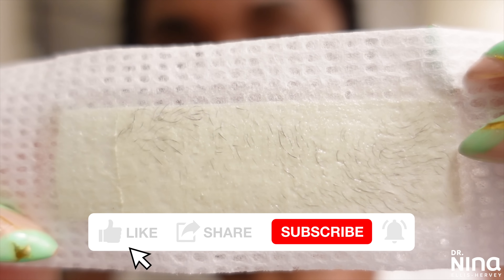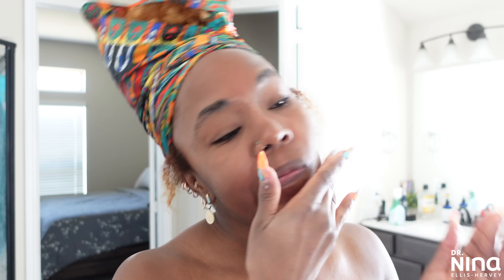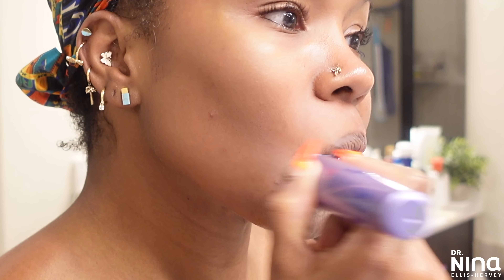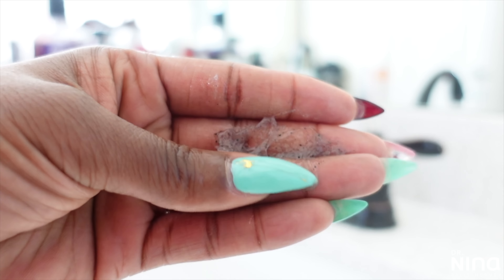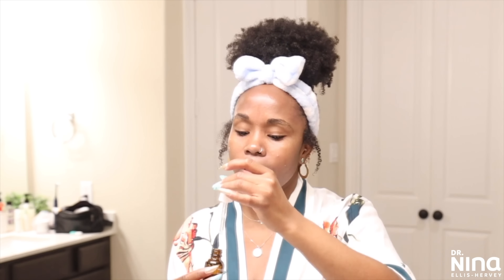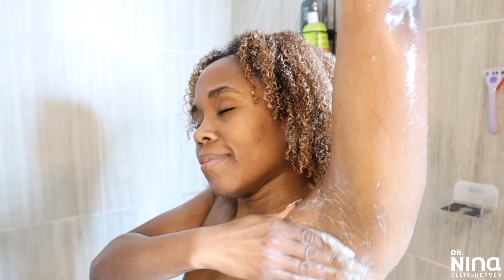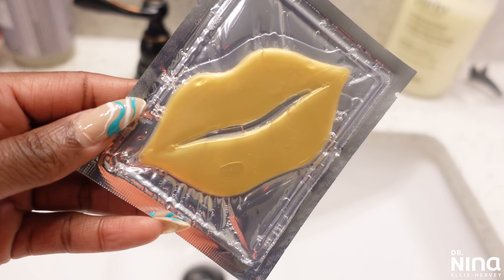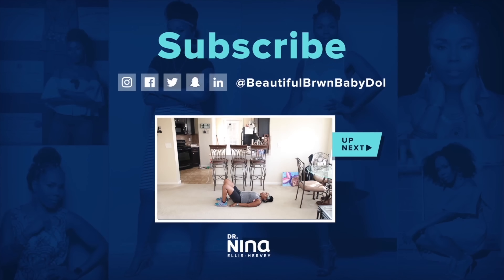12 Best Budget Skincare + Body Care Products Under $20! What to Buy and Where to Buy Them CHEAP!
Today I will share 12 of my best budget skincare + body care products under $20! I'll share what to buy and where to but them. Most of these can be found at the drugstores, and for all I have them linked below. These have helped me so much! Did I mention they are affordable and most are under $20?!

ITEMS MENTIONED TODAY
✨TruSkin Tea Tree Clear Skin Super Serum, Formulated with Tea Tree Oil, Vitamin C, Salicylic Acid, Niacinamide & Retinol (24 dollars)
✨Nad's Facial Wax Strips - Hypoallergenic All Skin Types - Facial Hair Removal for Women (6 dollars)
✨Schick hydro silk perfect finish trimmer, 8-in-1 grooming kit for women (12.99)
✨Microbiome Balancing PH Balance Body and Intimate Wash (15 dollars)
✨Glycolic Acid Exfoliating Facial Cleanser (19 dollars)
✨Citrus Detox Soap (16 dollars)
✨Palmer's Cocoa Butter Formula Moisturizing Skin Therapy Oil for Face (10 dollars)
✨Paula's Choice Weightless Body Treatment (26 dollars)
✨Pacifica Beauty, Coconut and Charcoal Underarm Detox Scrub (14 dollars)
✨Pacifica Beauty, Coconut Milk & Essential Oils Underarm Deodorant Wipes (9 dollars)
✨Vegan Coconut Lip Scrub - Gentle Exfoliation, Lip Polish + Lip Exfoliator (10 dollars) | 3 PCS Lip Scrub Brush (7 dollars)
✨30 Pieces Gold Gel Collagen Lip Mask (10 dollars)

✨Chapters✨
0:00-0:31 Intro
0:32-1:11 Fight acne + dark spot and hyperpigmentation
1:12-2:15 Easy hair removal
2:16-3:04 Safe hair removal
3:05-3:54 Microbiome balancing + intimate wash
3:55-4:35 Face + body wash combo
4:36-5:12 Detox your body
5:13-5:43 All in one serum + oil
5:44-6:19 Reduce skin texture
6:20-7:20 Detox your underarms
7:21-8:40 All about the lips
8:41-8:55 Get out the box
8:56-9:36 Outro

→Boss Basics
→Organization + More
→Get the Yae Blender bottle that charges your phone and juice powders

★Additional skin & body care items and more★:
→Cetaphil Wash
→ Cetaphil Lotion
→Neutrogena Seum
→Shea Moisture wipes
→Aveeno eye cream
→Peter Thomas Masks
→Differing Gel
→Grapeseed Oil
→Sweet Almond Oil
→Jojoba Oil